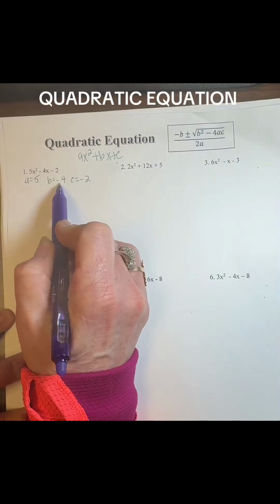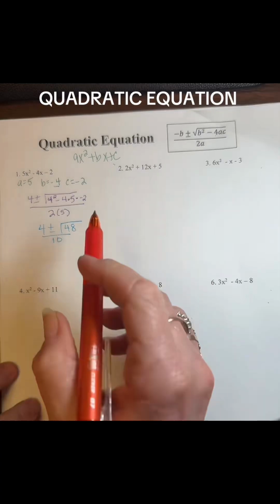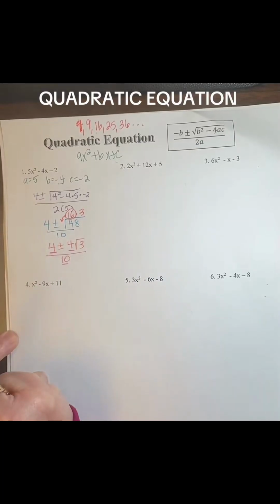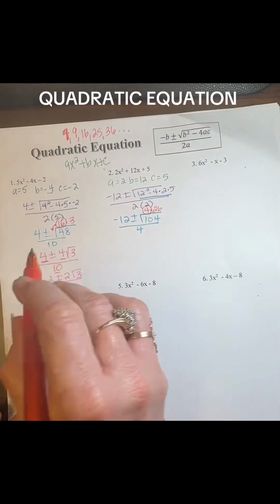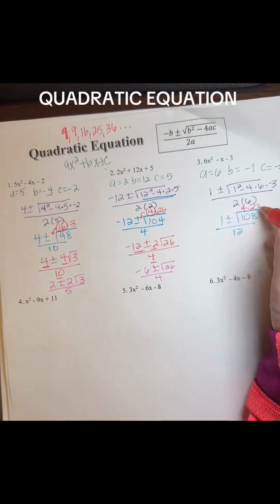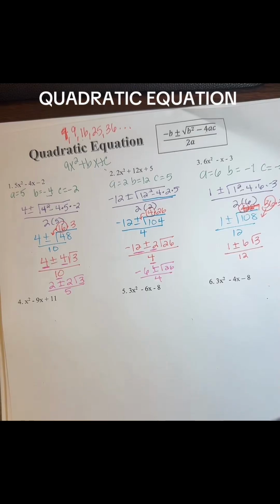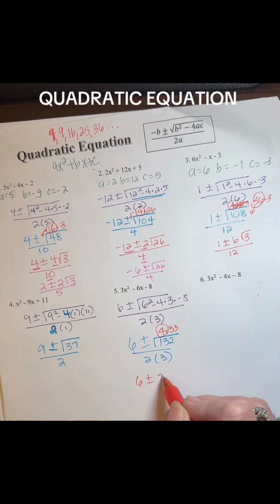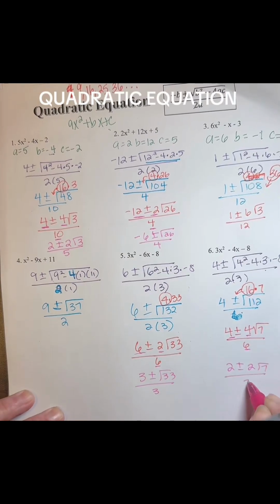Factoring trinomials using quadratic equation